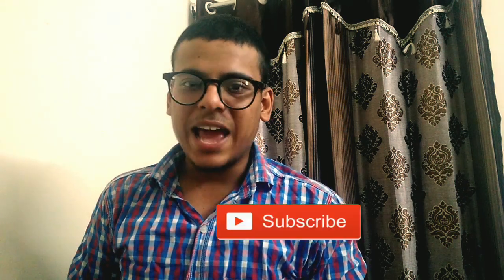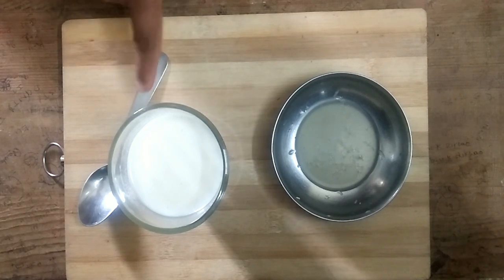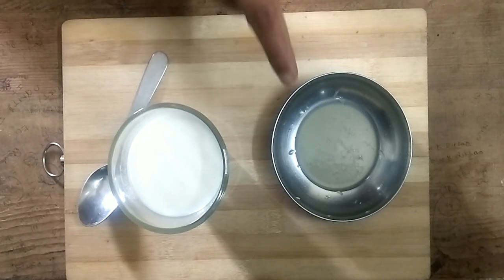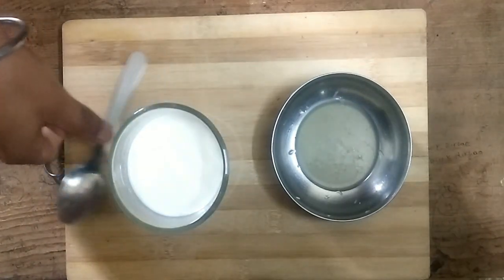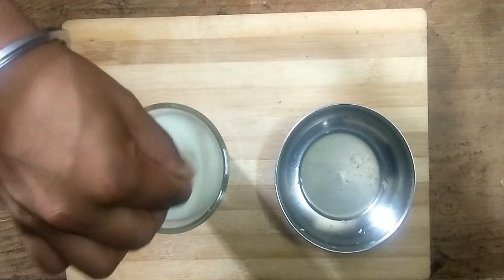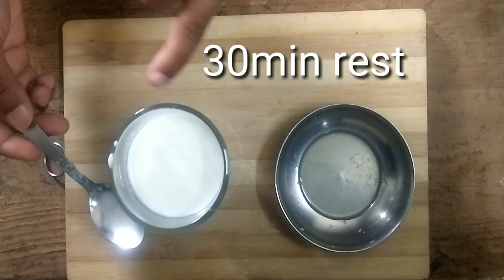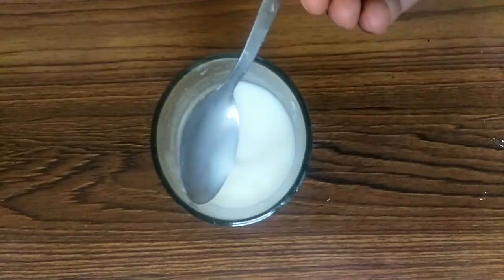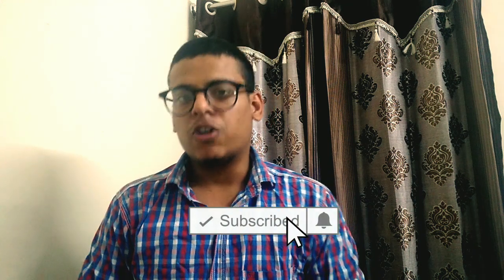How to make butter milk at home ? In 5 mins🔥🔥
How to make butter milk?
Butter milk process
Butter milk kaise bnta hai ?